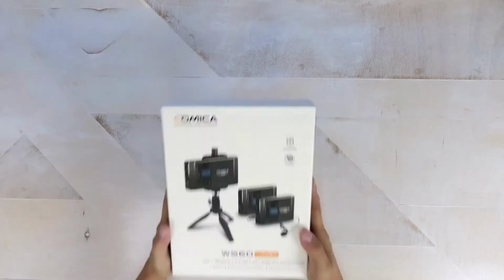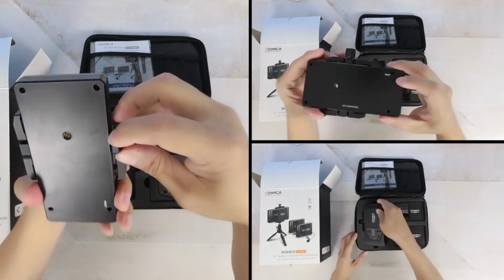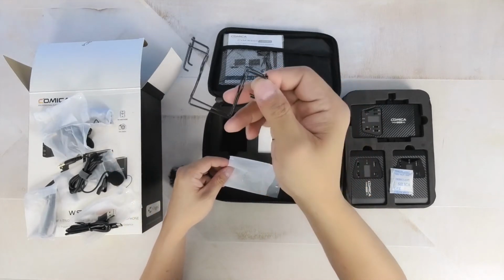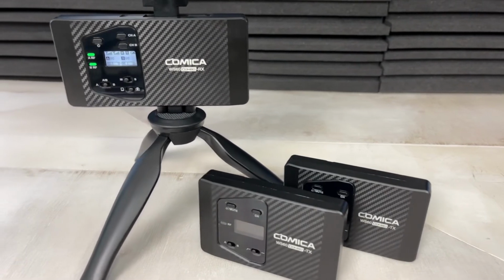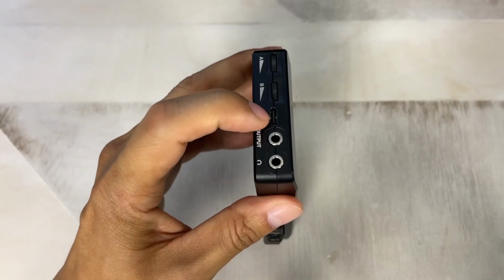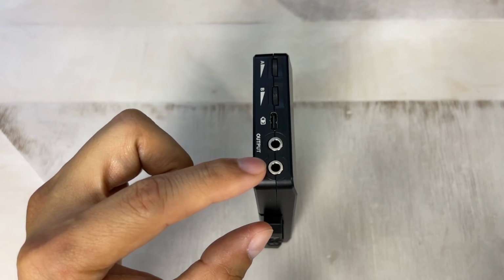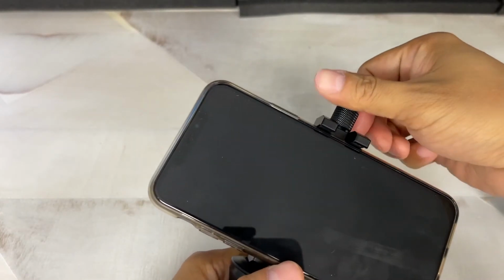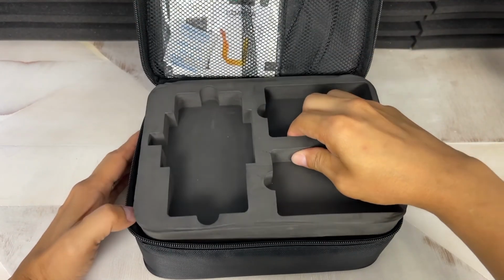Comica WS60 Mini Smartphone Wireless Combo Kit | Unboxing and Review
Today I'll be unboxing and reviewing the WS60 Combo Kit from Comica.  This wireless Combo Kit is made specifically for Smartphone use with portability in mind?   In this video, I'll be testing out the quality and durability of this kit to see how it compares.

If you're interested in purchasing this kit for yourself.

WS60 Combo Kit from Comica: ​​​​​​

Music Track by:
Main:
Song: Tropicana - Soundroll

Comica | WS60 | microphone | microphones | lavaliere | wireless | sound | dual | mount | mic | audio | Unbox | Unboxing | Review | accessories | gear